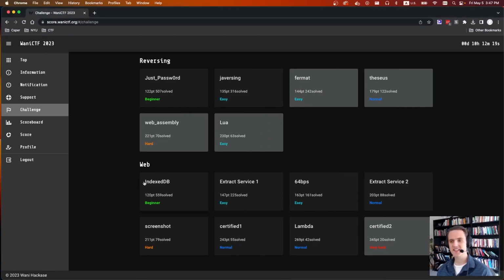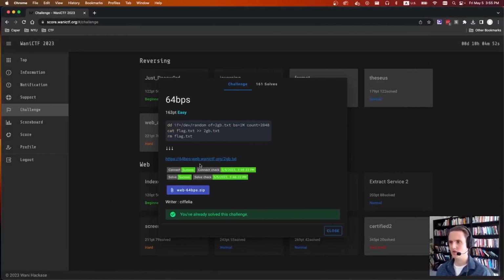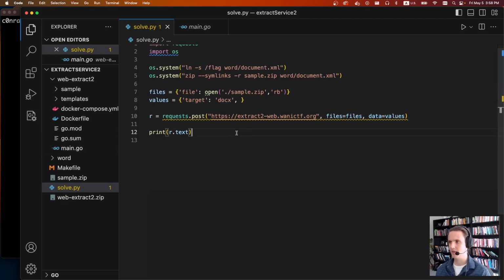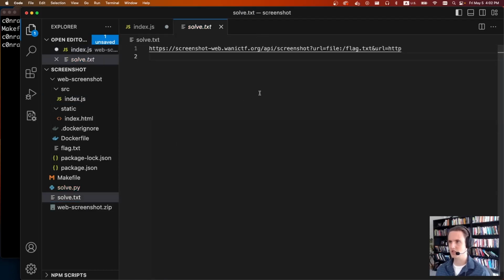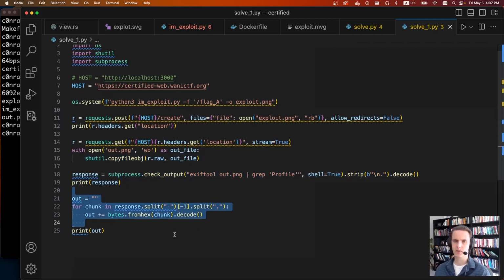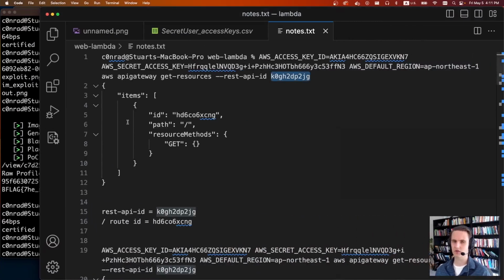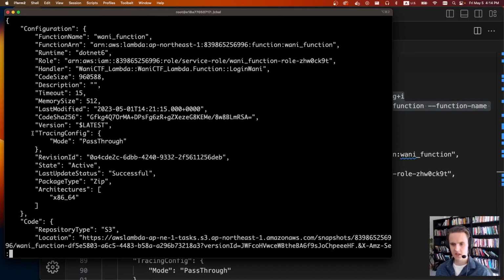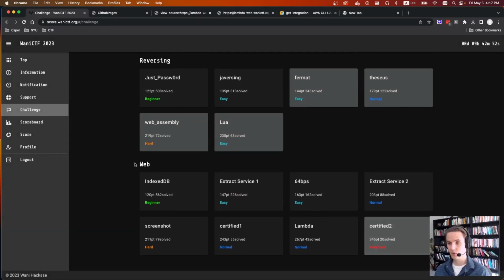WaniCTF 2023 Web Challenges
00:00 Intro
00:39 IndexDB
01:25 Extract Service 1
02:19 64bps
03:42 Extract Service 2
05:41 screenshot
08:06 certified1
10:55  Lambda
16:44 Outro